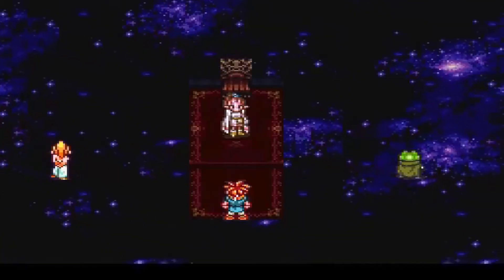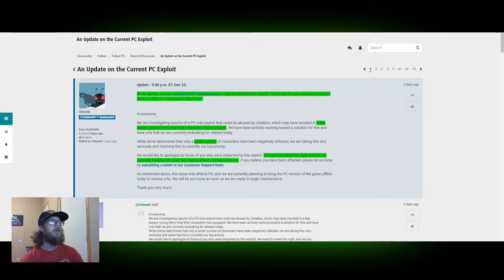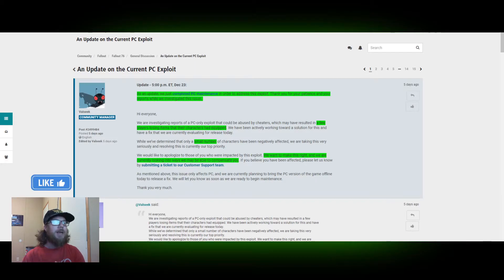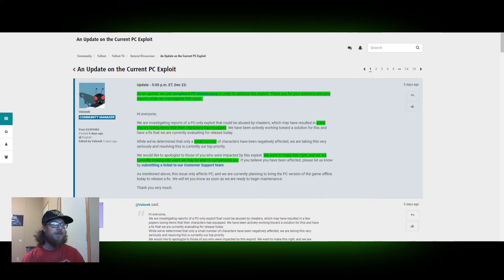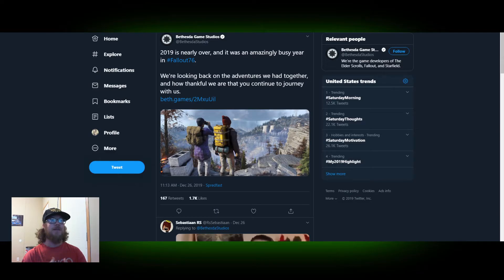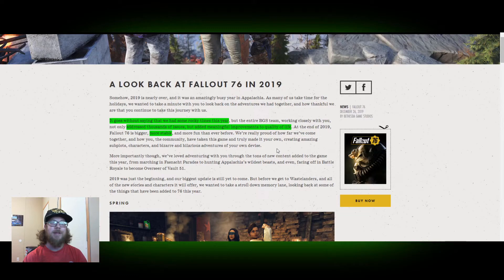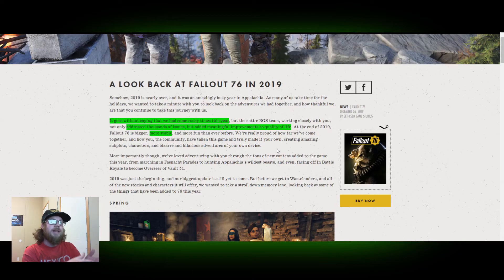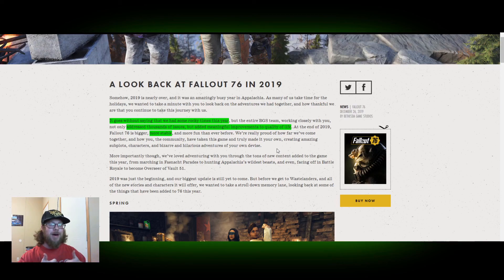Bethesda Down Plays Everything That Has Happened This Year In Fallout 76!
Bethesda Tries to Down Play Everything This Year in Fallout 76!

Got News You Want Me To Cover?